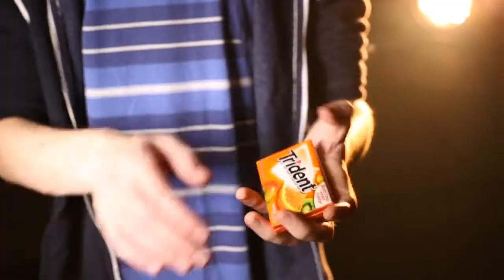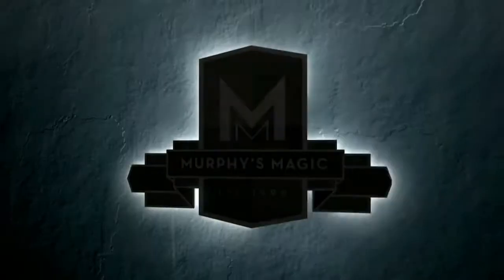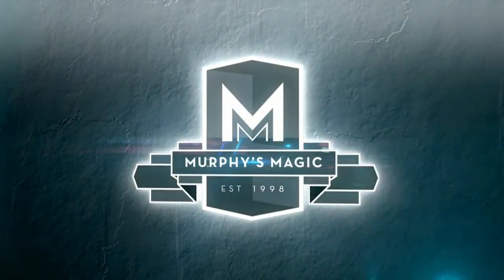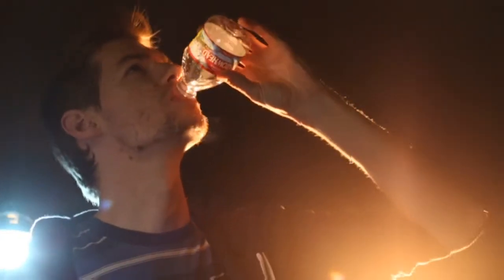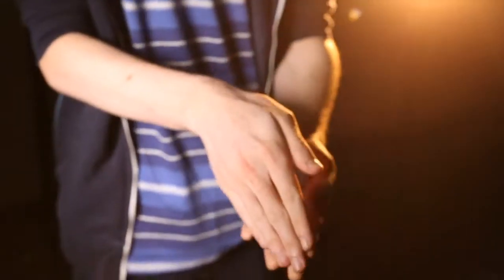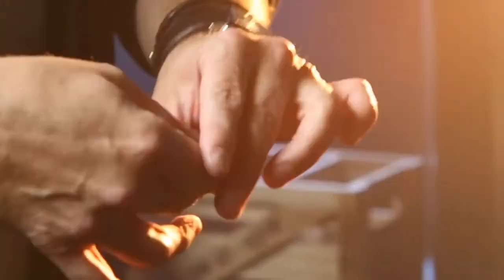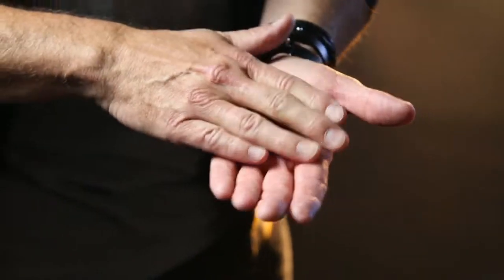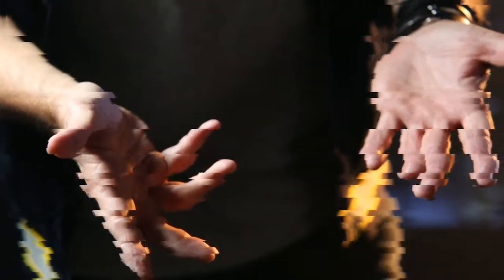Gecko Pro System (Gimmicks and Online Instructions) by Jim Rosenbaum